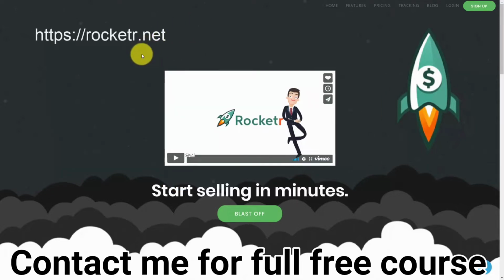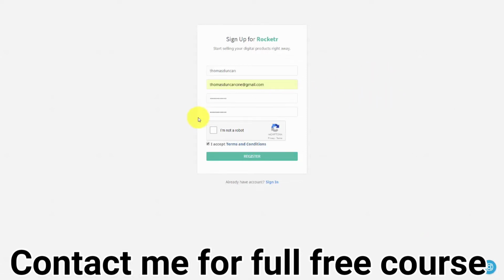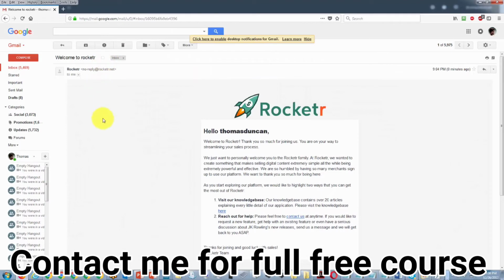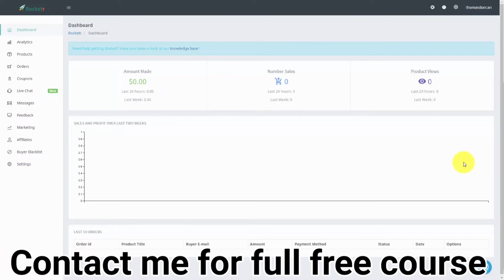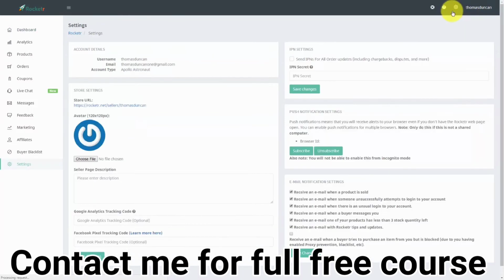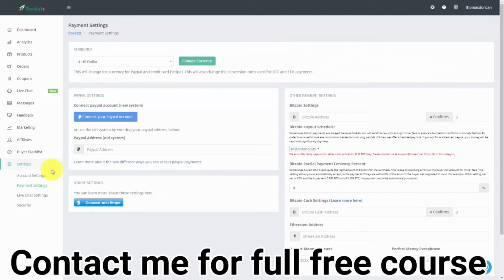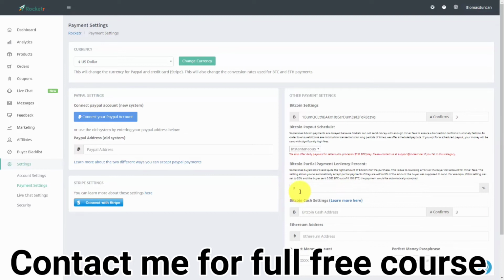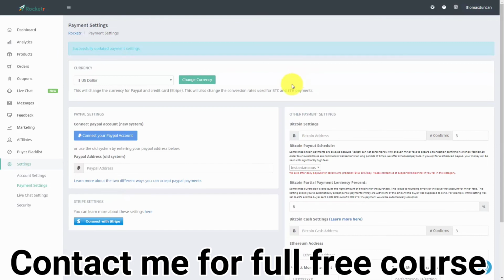Buying And Selling Through Bitcoin || 100% Free Video Course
About Course: This course will give you step by step information about how to use bitcoin in online marketing.

Please help me to archive my goal.